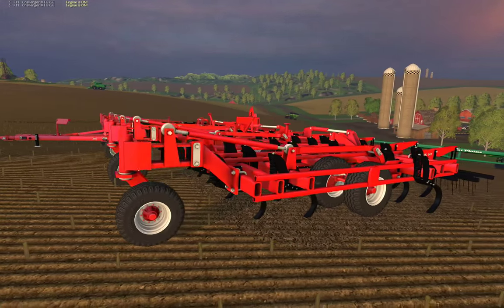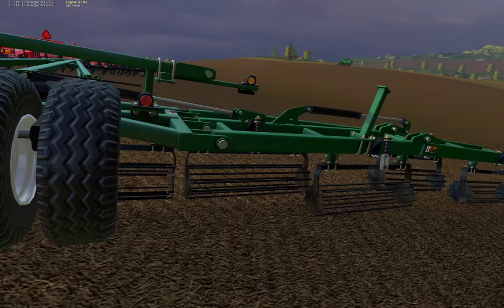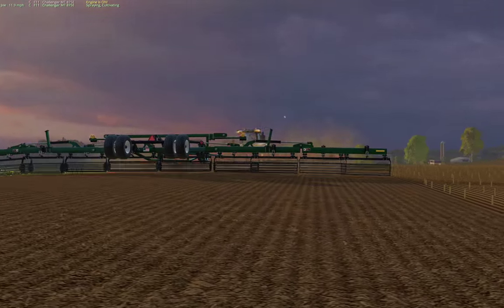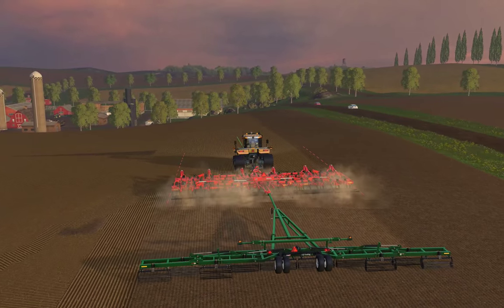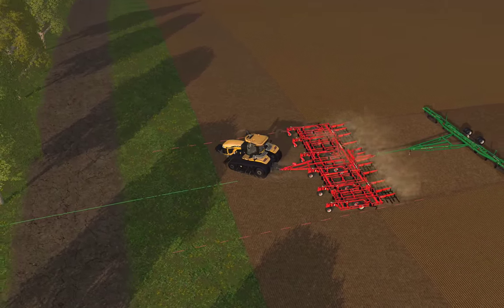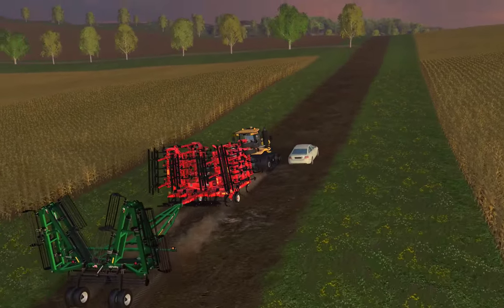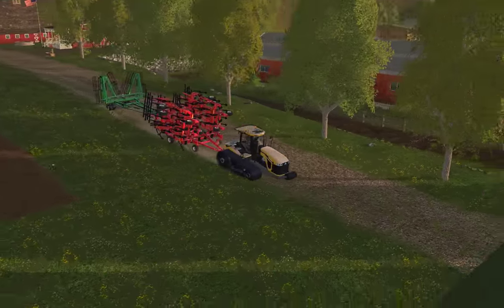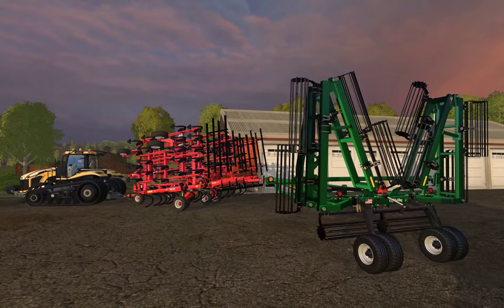Farming Simulator 2015: New Seedbed Conditioner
Recorded: MSI Afterburner
GPU: GTX970
CPU: i5-4690k
Motherboard: Z97X-UD5H-BK